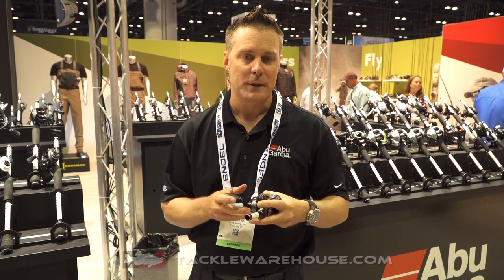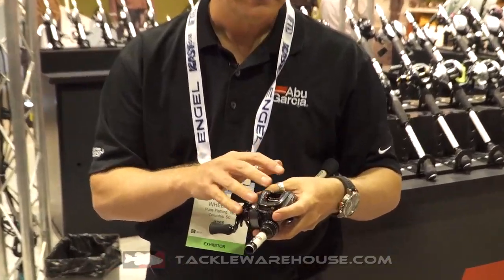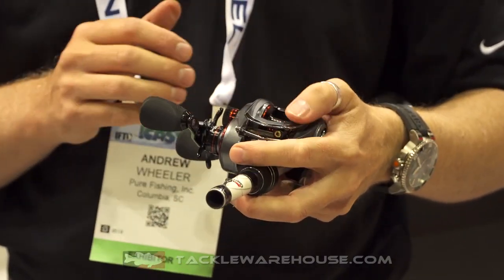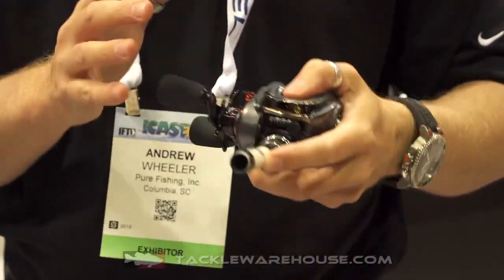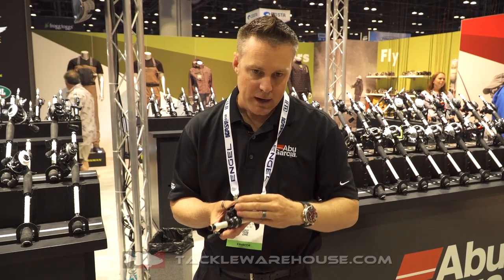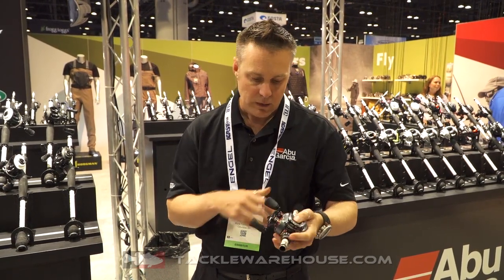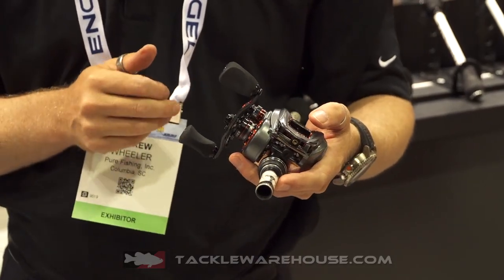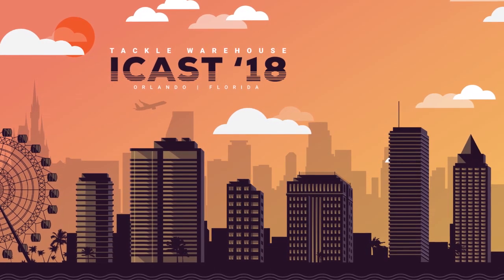Abu Garcia REVO AL-F Casting Reel | iCast 2018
TW discusses the Abu Garcia REVO AL-F Casting Reel with  at the 2018 ICAST Show in Orlando, Florida.